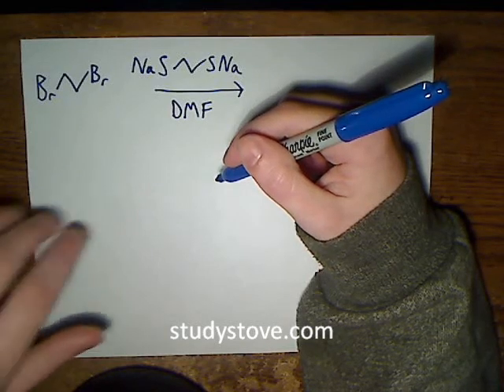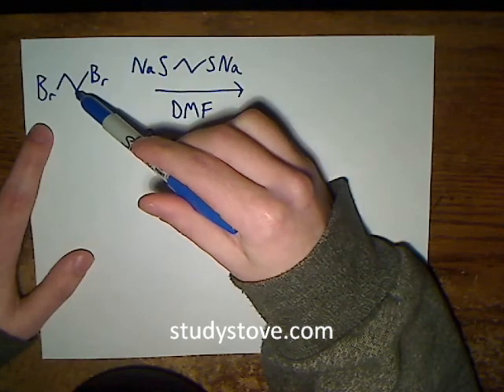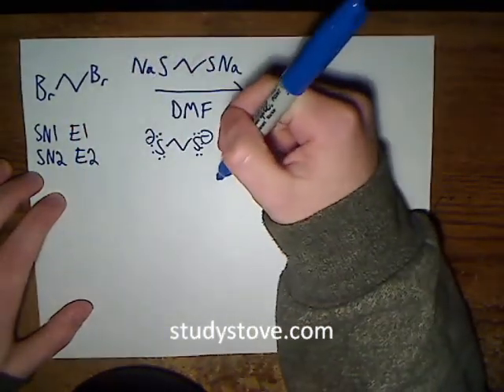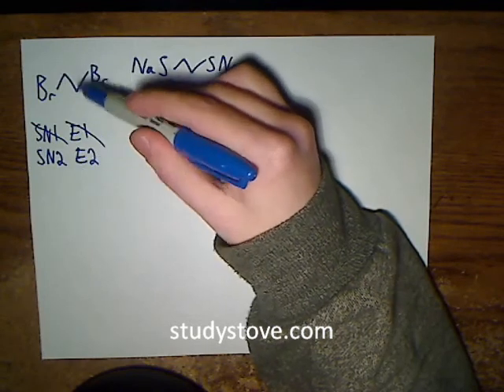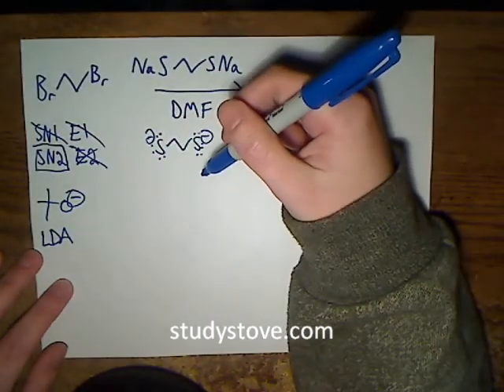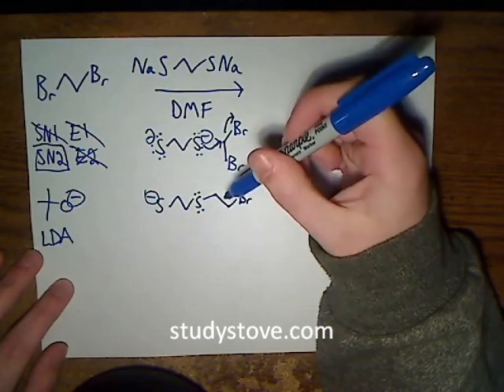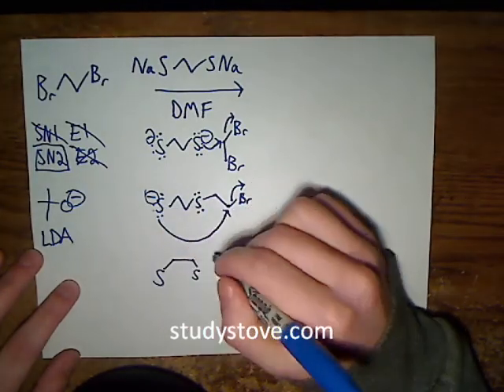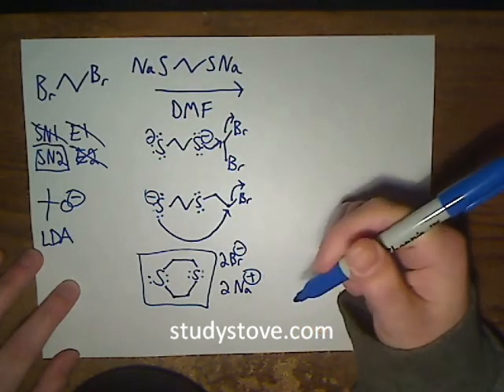Sn2 substitution reaction explained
for more organic chemistry sn2 reaction examples and a video solution guide.